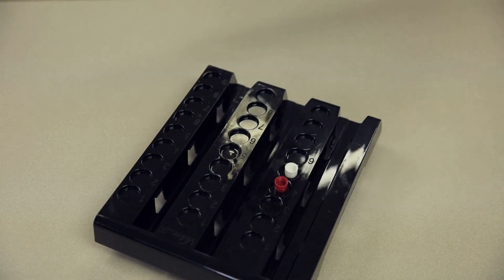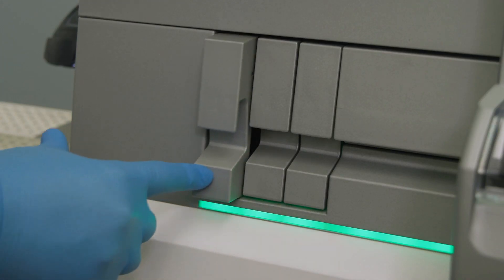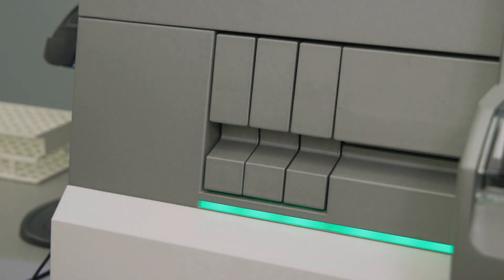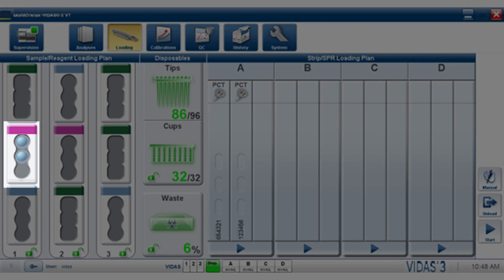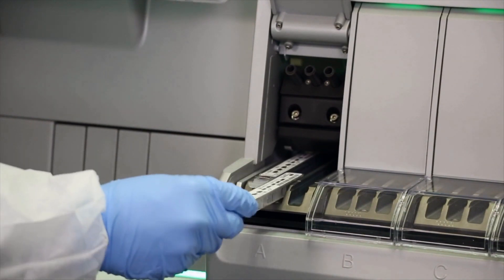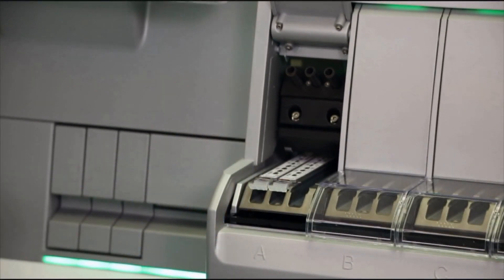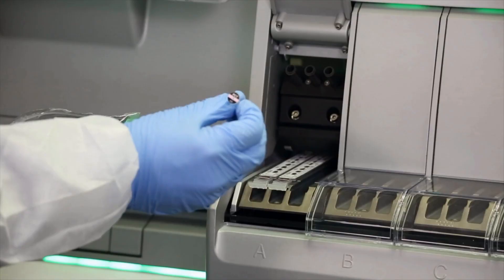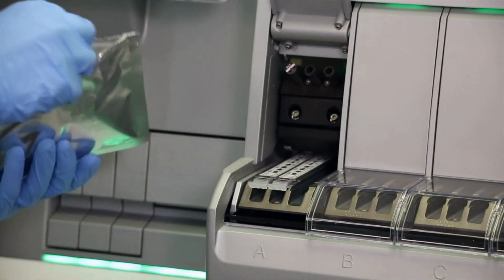VIDAS 3: Loading Racks and Reagents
Overview
This video describes the steps required to properly load a rack into the VIDAS 3 instrument.

Steps Included:
    1. Remove the rack from the rack holder tray.
    2.  Insert into the instrument loading bay.
    3. Insert until the rack clicks into place.
    4.  Open the section door and load the strips according to the loading screen.
    5. Place the SPRs in the SPR block above the respective strip.
    6. Close the section door.